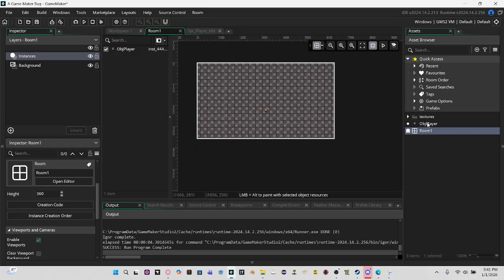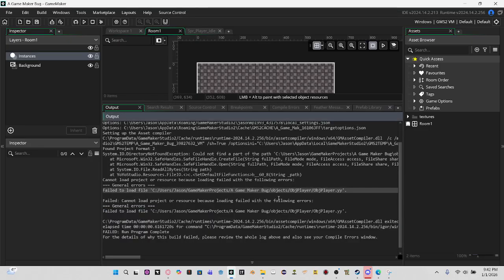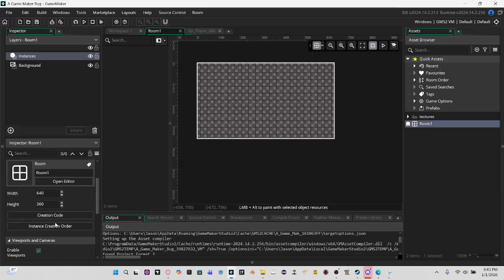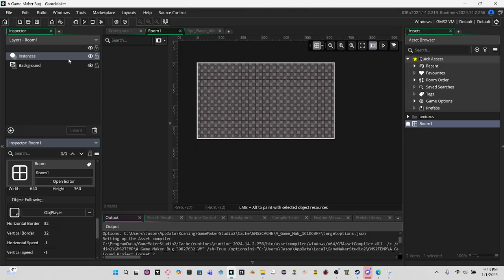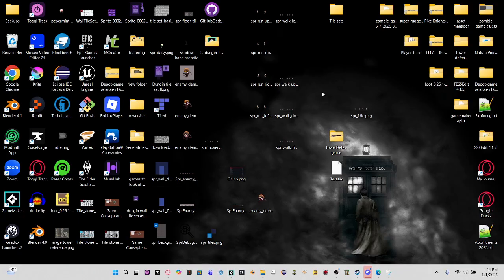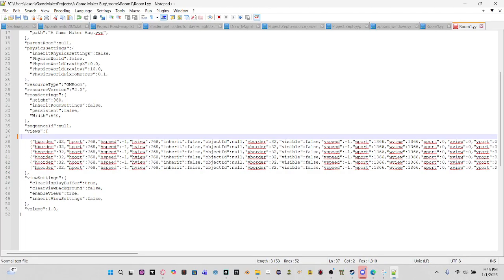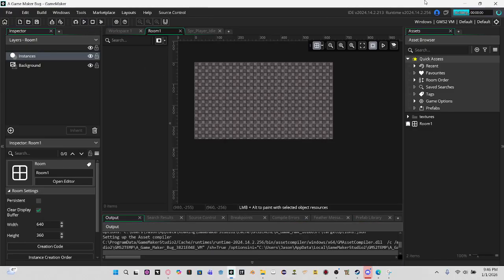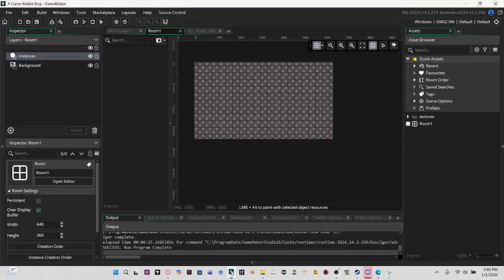Failed to load file Object.yy not found crash !!Hotfix!!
There was a bug me and my current team ran into today that set us back a good 30 minutes.
After Deleting an old player object that was no-longer being used we got a compiler crash due to a missing object because a reference to that object still persisted. This video reproduces this bug in a fresh project and even gives a detailed solution to fix it in 2 ways.